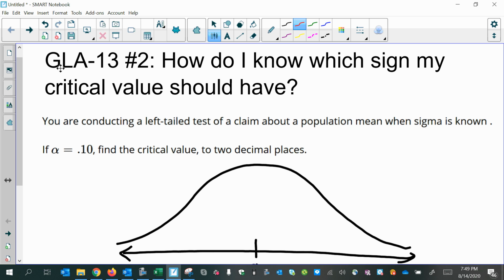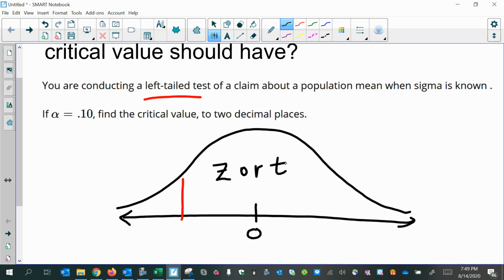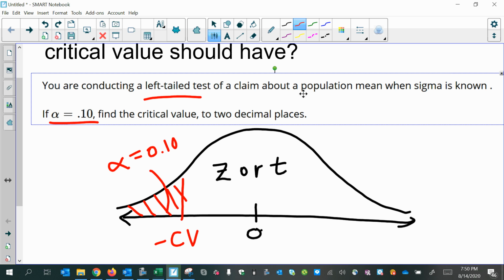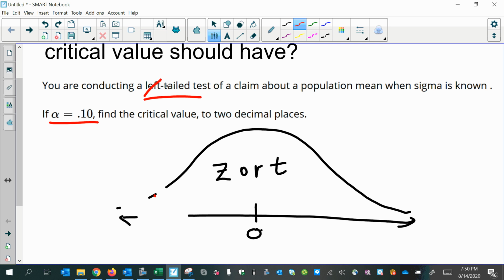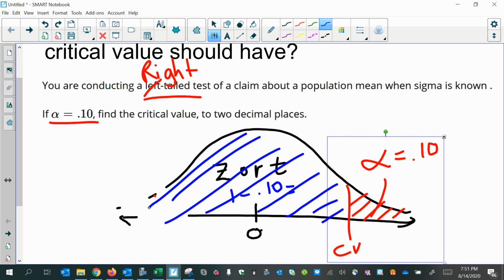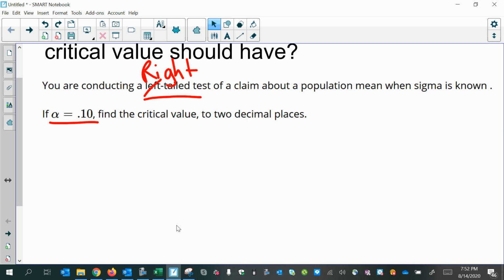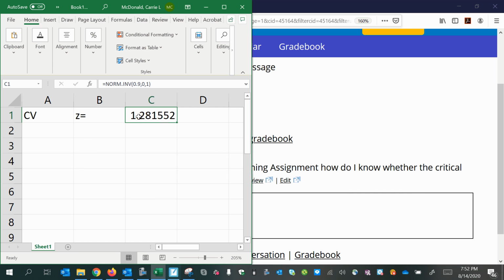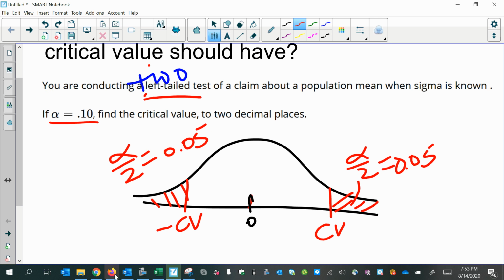Student Q&A: GLA-13#2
How do I know which sign the critical value should have?